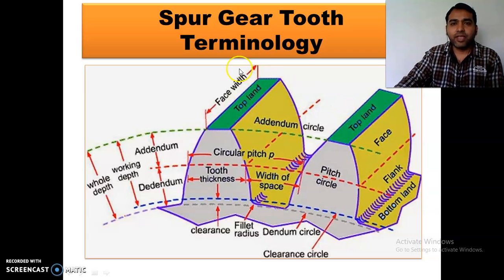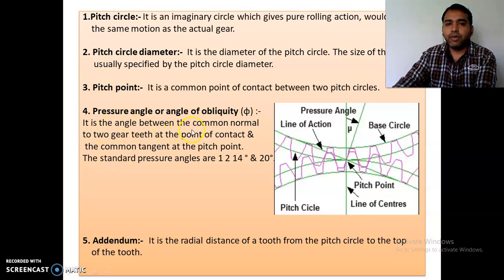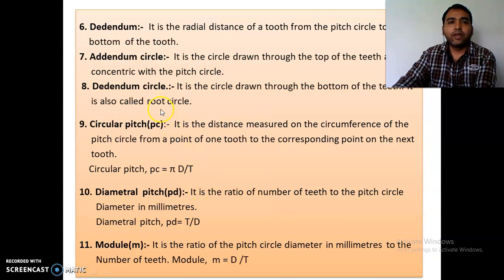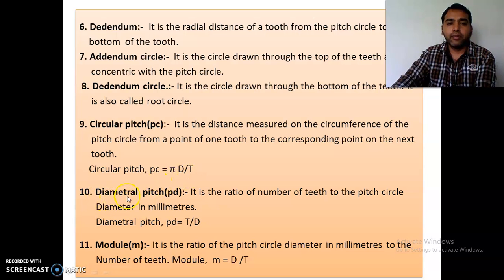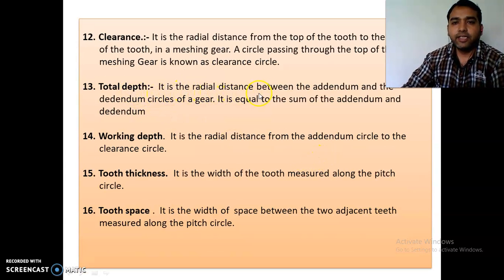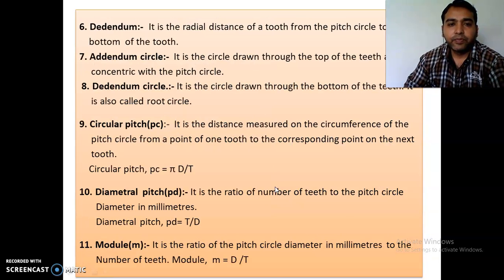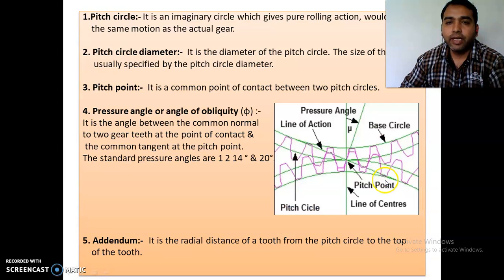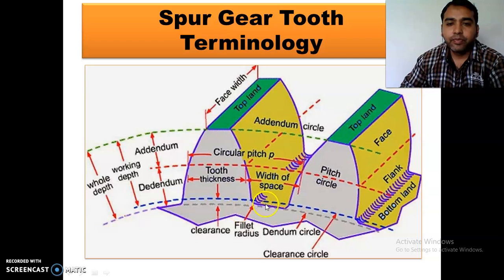Gear Tooth Terminology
Spur Gear Tooth Terminology this topic from theory of machine